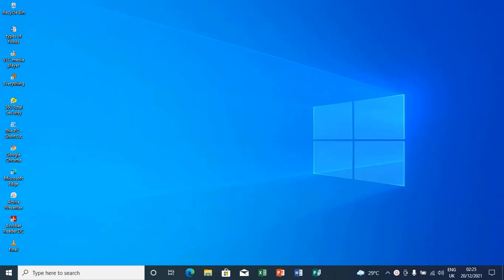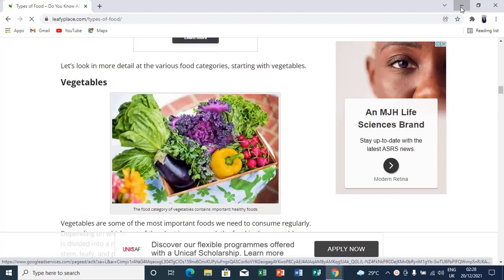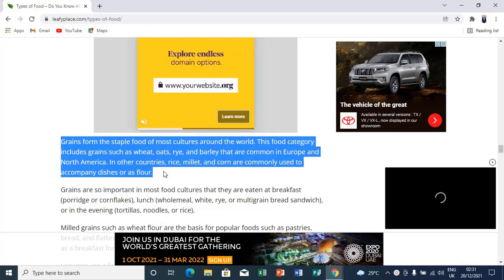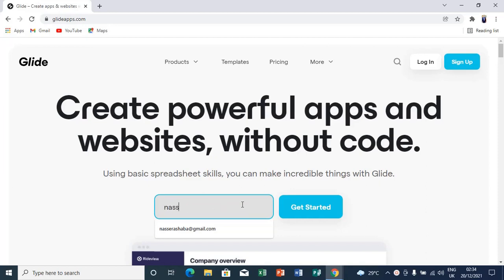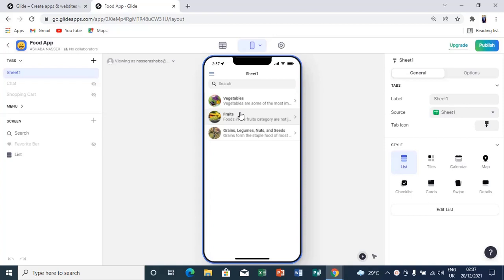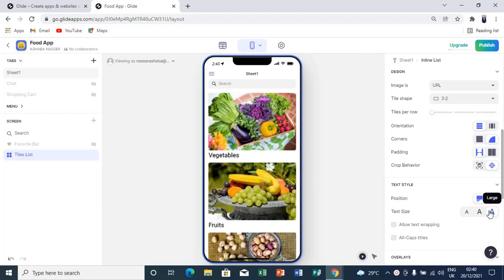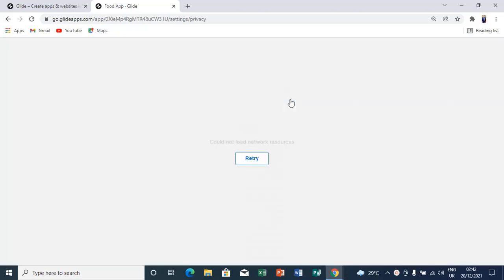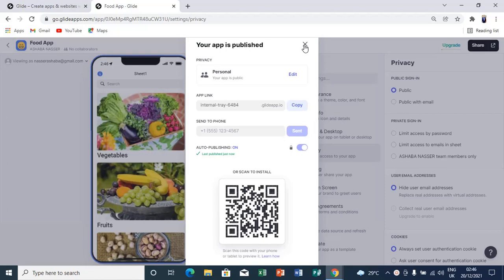HOW TO CREATE YOUR OWN APP USING GLIDE APP- FROM DIGITAL LYEC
Look at simple steps on how you can create your own app using glide.